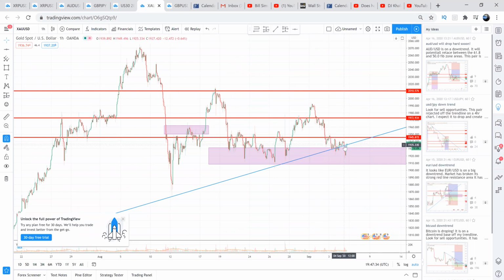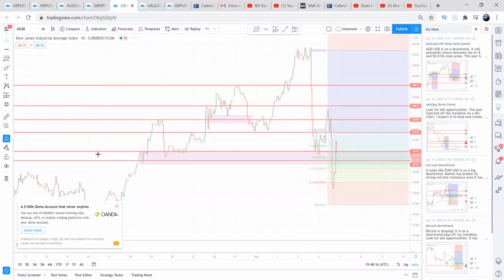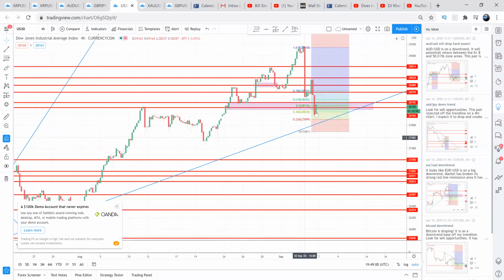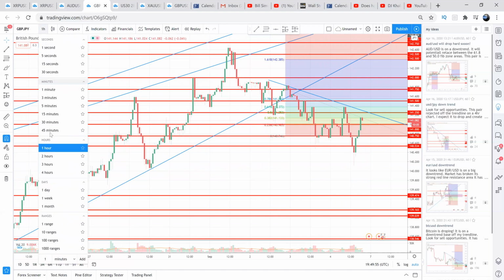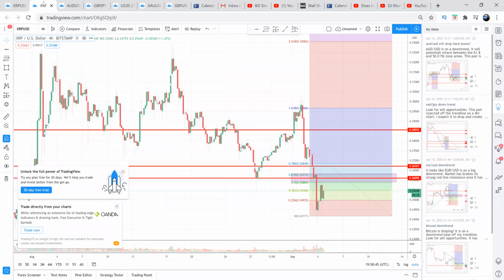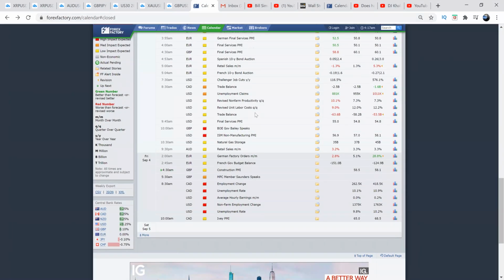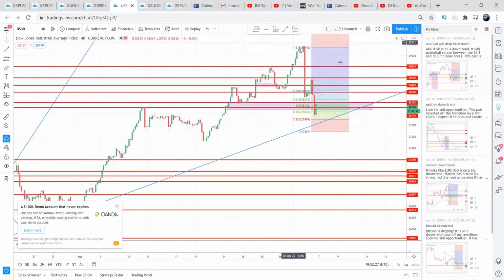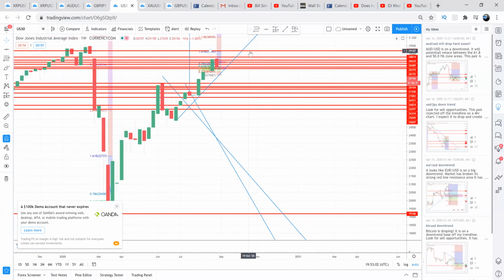Friday forex market recap